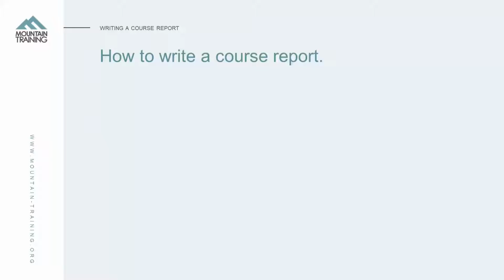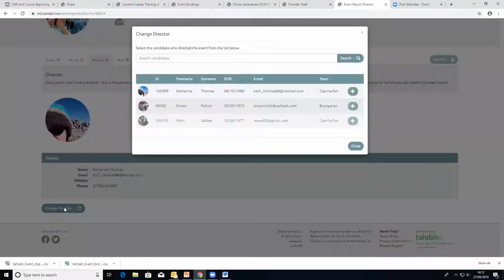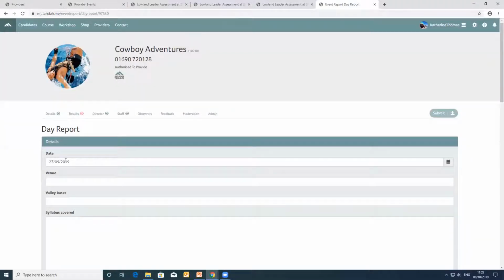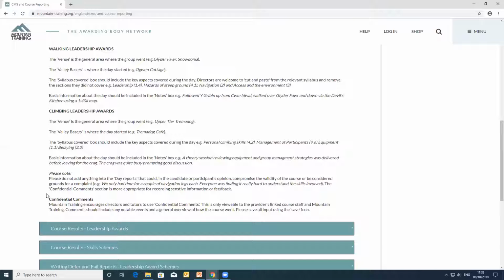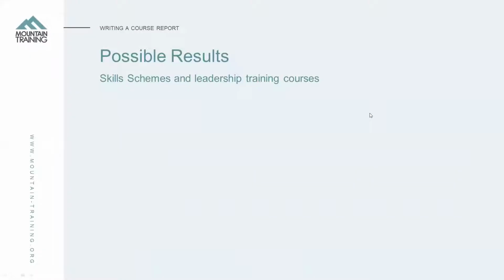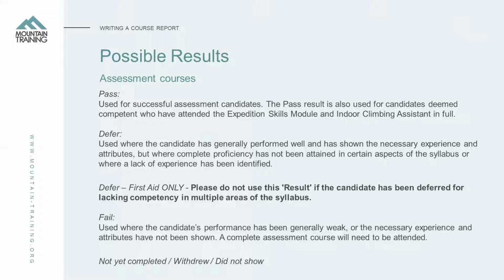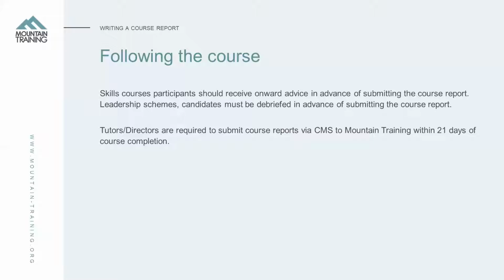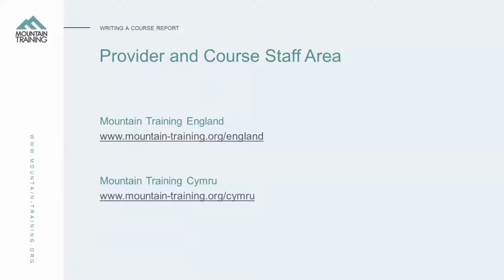Provider Support Webinar 3 Creating a course report2